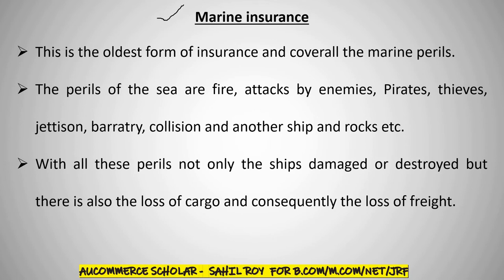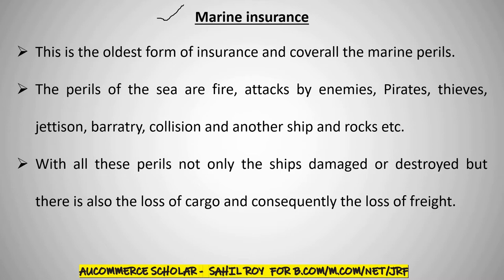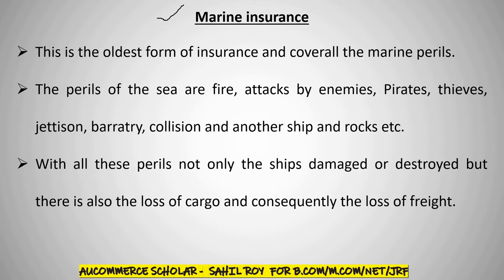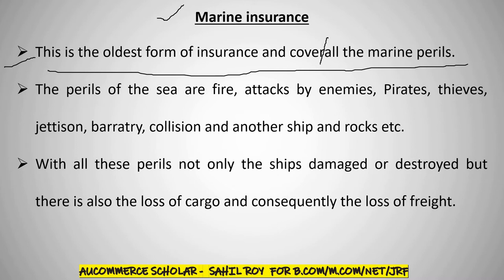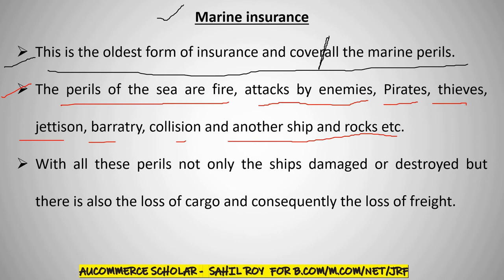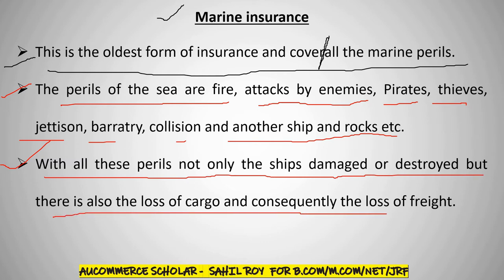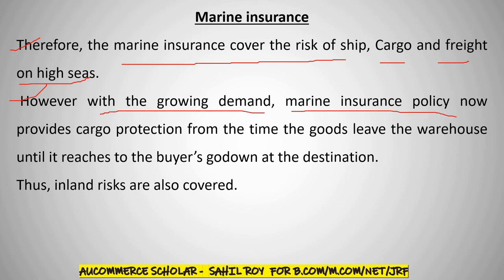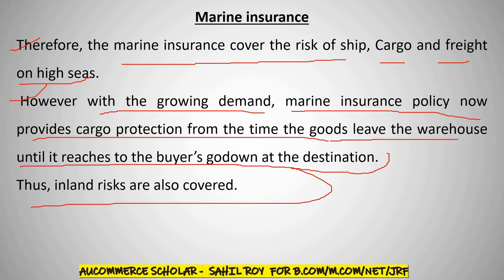What is Marine Insurance ?